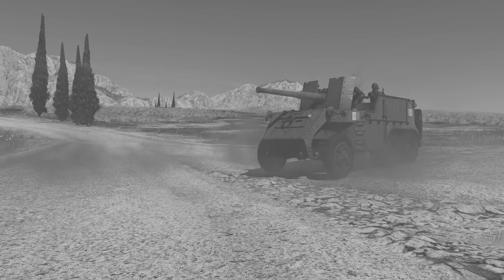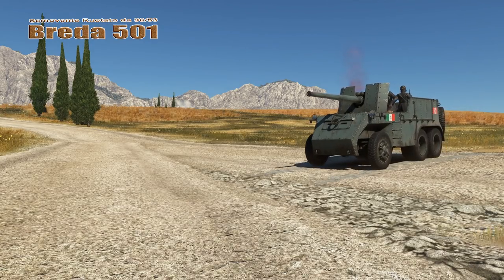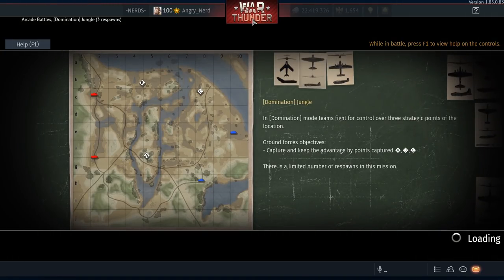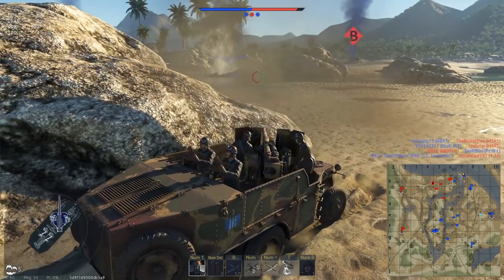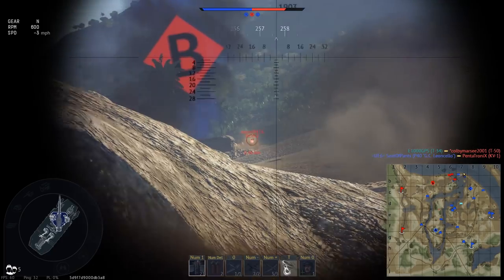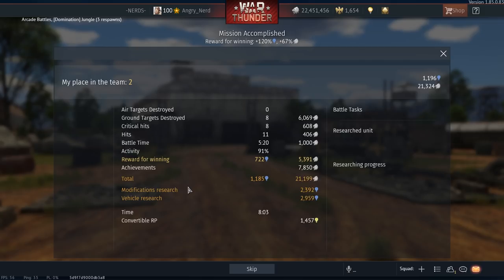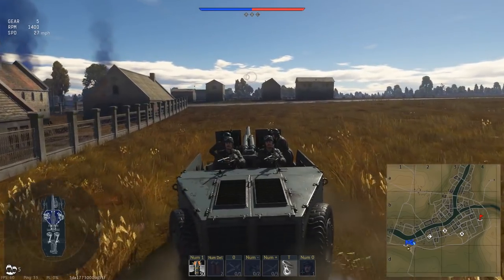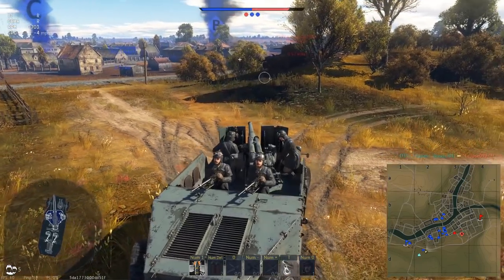War Thunder: Breda 501, Italian, Tier-3, Tank Destroyer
/// NOTICE : This video is intended for a "Mature Audience" only. \\\ Welcome to War Thunder Ground Forces with the Angry_Nerd, in this video tutorial, I roll out in the Breda 501, Italian, Tier-3, Tank Destroyer. ( Gameplay begins at the 6:20 & 15:35 minute mark on the video timeline )

Hey fellow Tubers, I hate to ask but, I could really use your help in growing this channel.  If you know anyone that you think might enjoy the content that I provide here, a “shout out” or recommendation would be greatly appreciated.  It takes hours for me to record, edit, render, & upload these videos, but only a second for you to hit that “Like” or “Subscribe” button, so if you Liked the Video, Please “Like it” and “Subscribe”, it will help my videos get recommended by YouTube to other viewers.

If you liked the INTRO / EXIT, I need to give credit & thanks to HJohn for allowing me to use Video footage from his short film "Red Flag" to create the intro/exit.   HJohn’s, "Red Flag" was the winner of War Thunder's  September 2015  video competition.

The Background Music is :
Song : “ES_Ristorante Italiano 03”
Composer:  Håkan Eriksson

Content License
It is strictly prohibited under this license to:
1. assert or give the impression that the Materials are produced or approved by Gaijin Entertainment or its employees as well as that Gaijin Entertainment or its employees otherwise bear on the Materials (except for assertion that the Materials are created under this license);
2. disseminate false and untrue information as part of the Materials as well as other information contrary to applicable law;
3. violate EULA for the game “WAR THUNDER” hereinafter referred to as “EULA”.